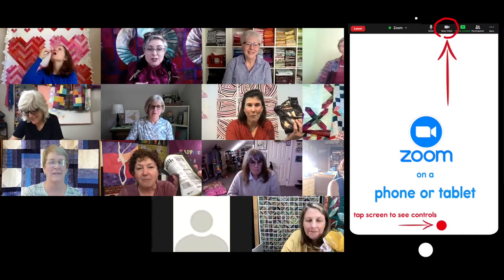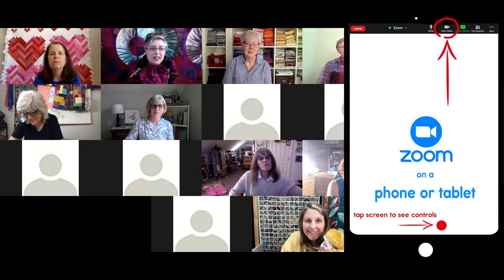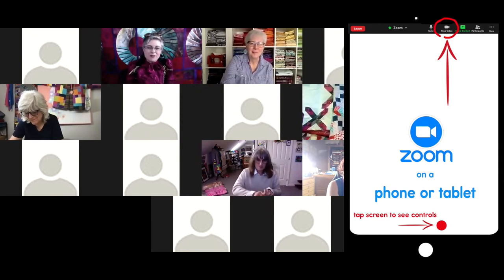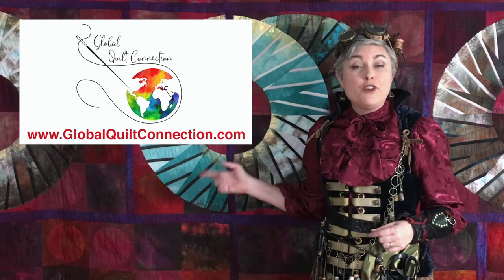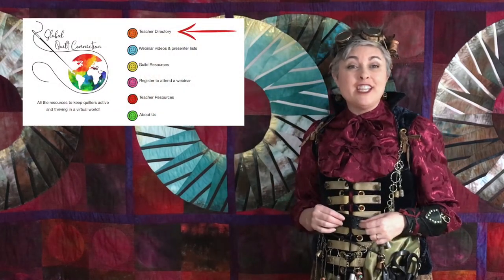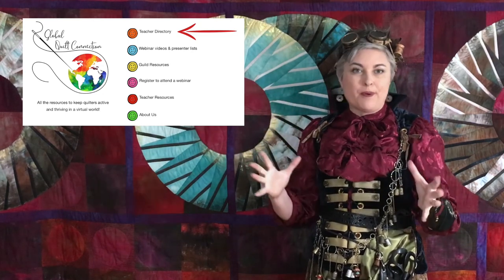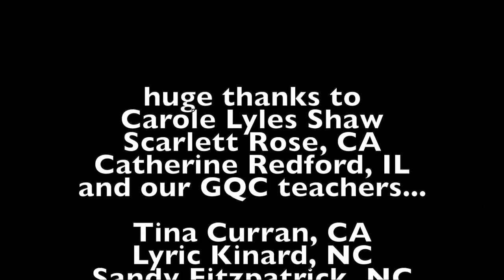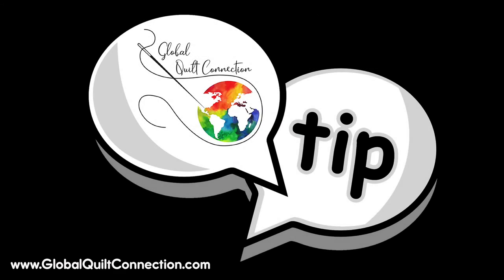Zoom Workshop Tips: When To Turn Off Your Video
The Global Quilt Connection is here to help you have a GREAT time in your live zoom workshops. Listen in as experienced virtual workshops teachers give you proven tools for success in a zoom classroom environment.

for a listing of trusted virtual quilt teachers who offer creative quilting public-enrollment courses and are also happy to come teach an exciting workshop for your group.
We connect quilters and teachers around the globe!